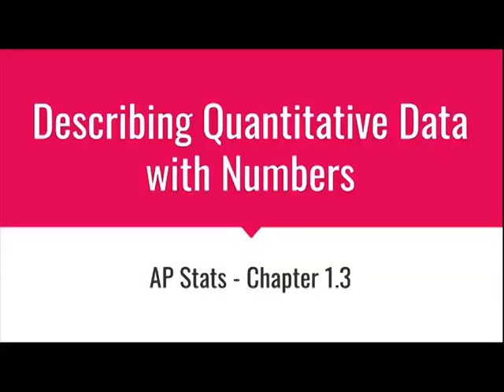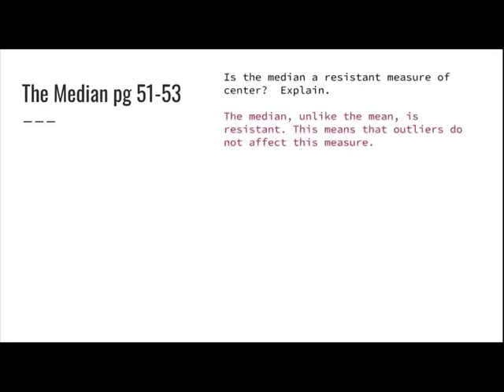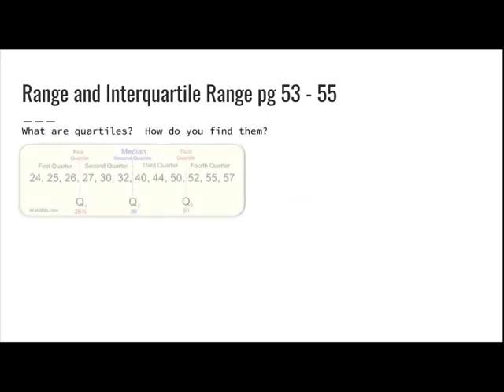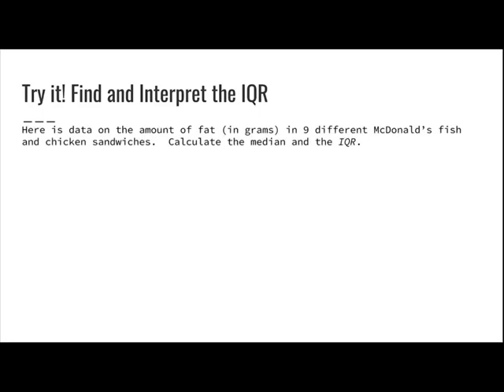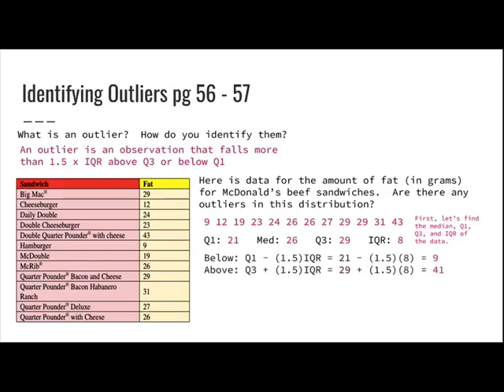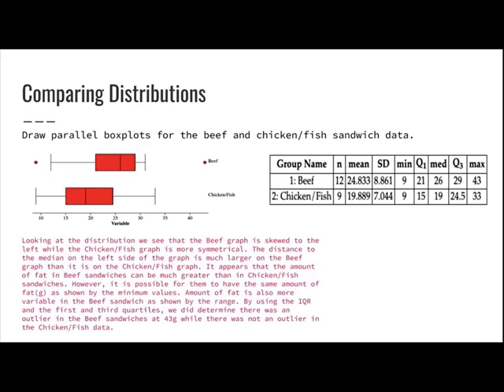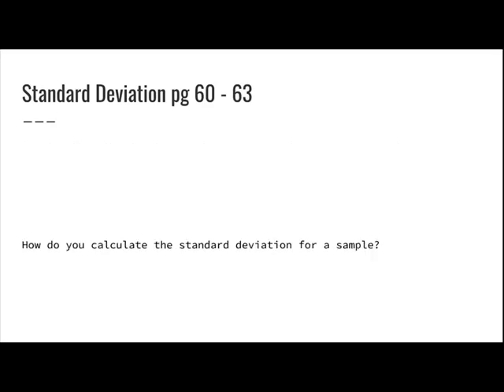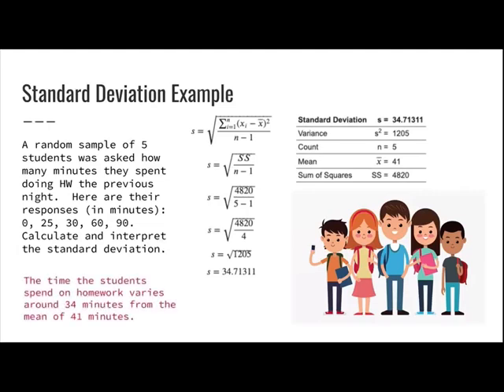AP STATS: 1.3 Describing Quantitative Data with Numbers